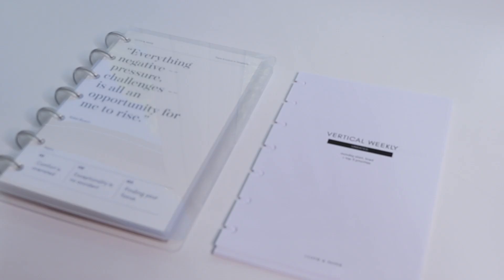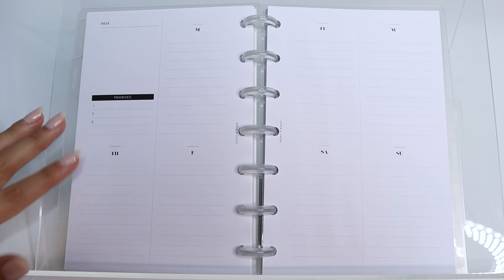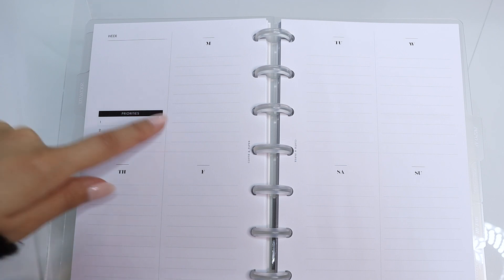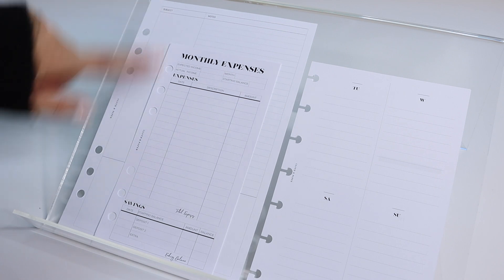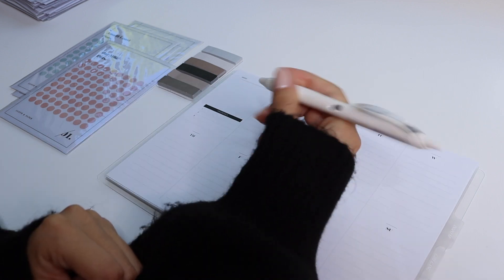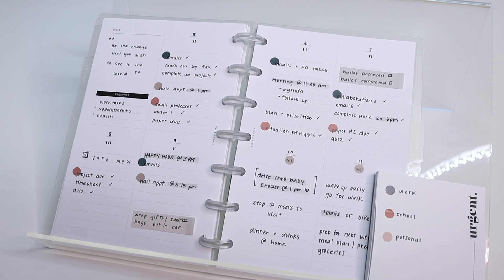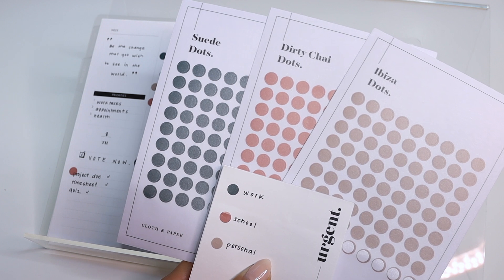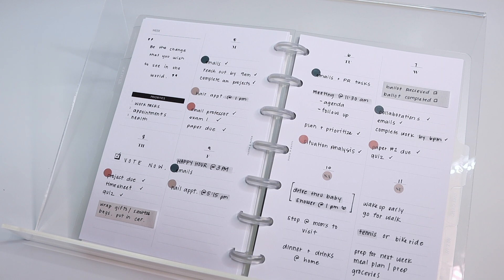Minimal Fall Inspired PWM Using Our Undated Weekly Planner Inserts | Cloth & Paper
Here is a closer look at our new Undated Vertical Weekly Planner Inserts. These are a week on 2 page layout, perfect for planning out your weekly tasks. Which weekly layout is your favorite?

What's New?

If you love stationery AND surprises, sign up for our sub boxes! Each month you'll receive EXCLUSIVE stationery items like notepads, inserts, sticky notes, page flags and more from our Planner + Stationery Box.

For all the pen lovers, try our Penspiration Box that includes 5-7 rare pens and writing tools.